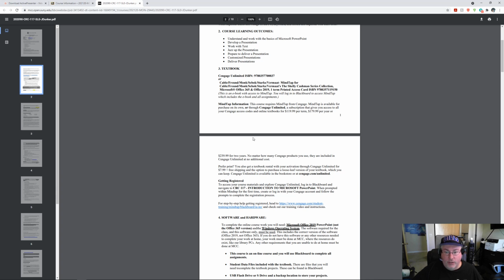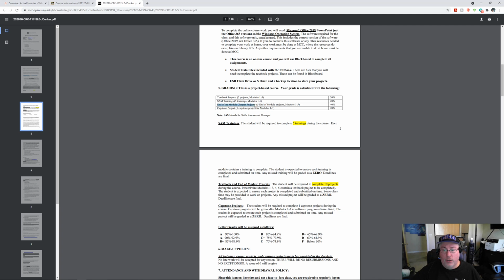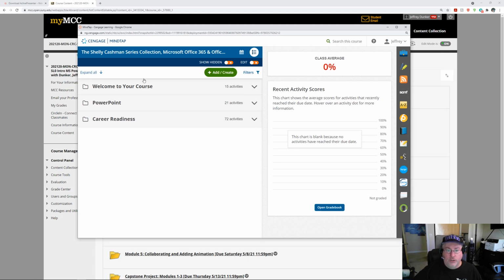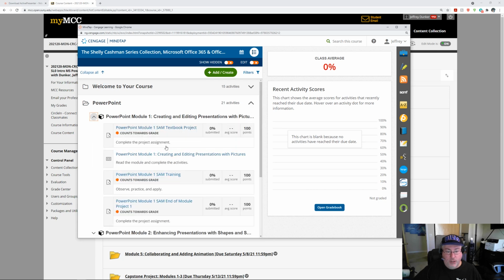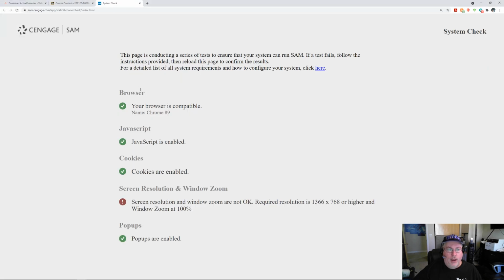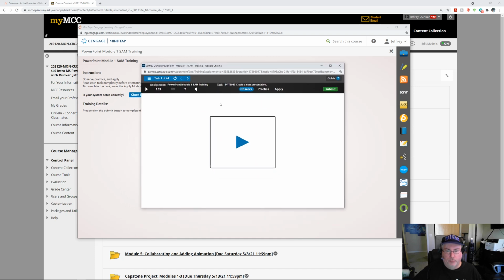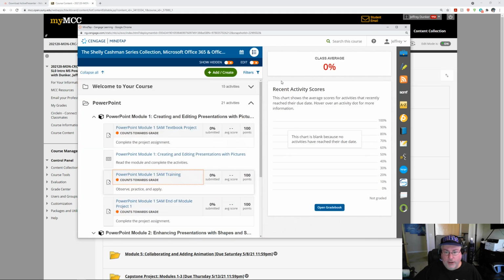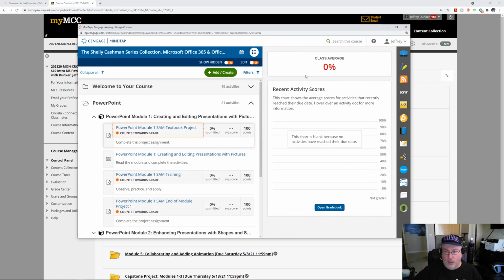Intro to PowerPoint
Monroe Community College CRC-117-SL0 Introduction to PowerPoint navigation and welcome video!